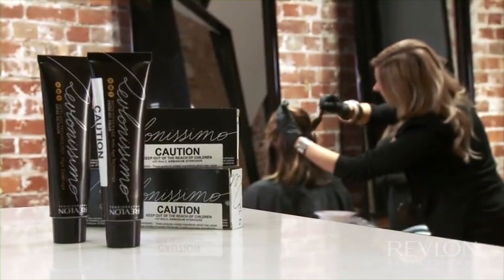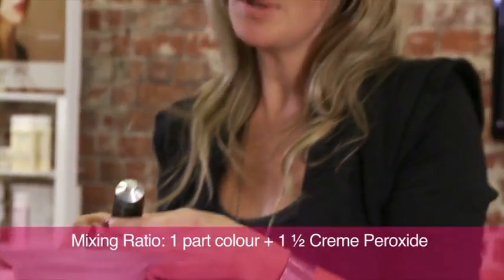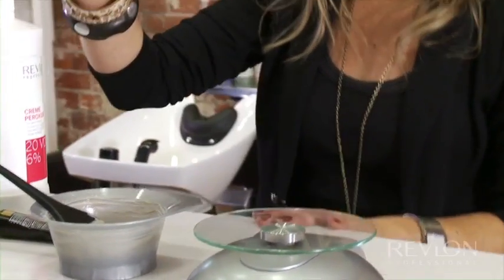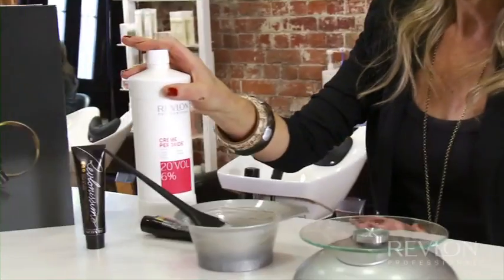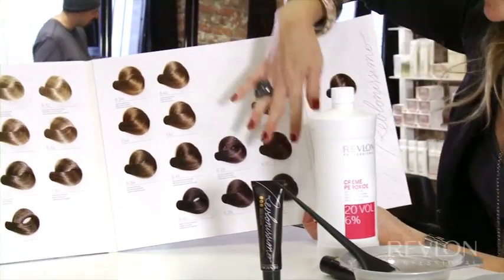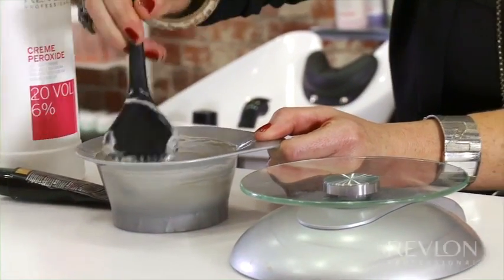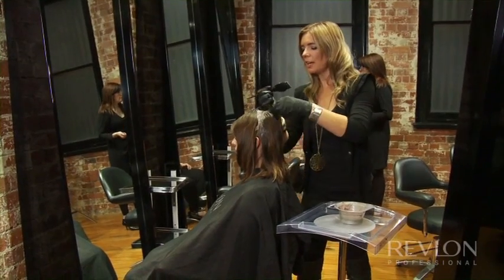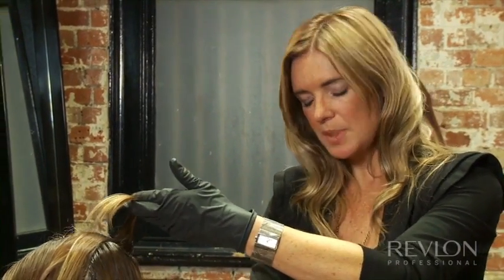Revlon Professional High Coverage